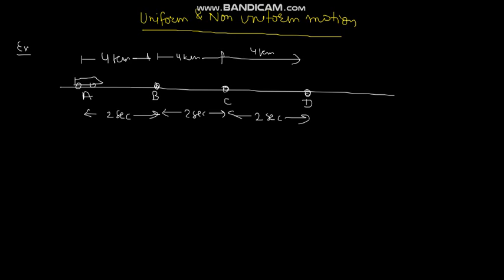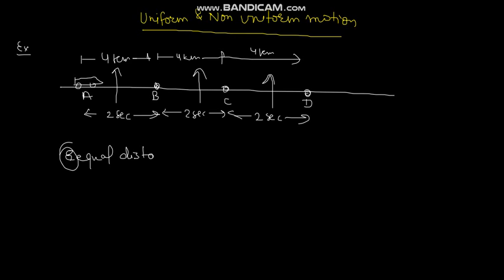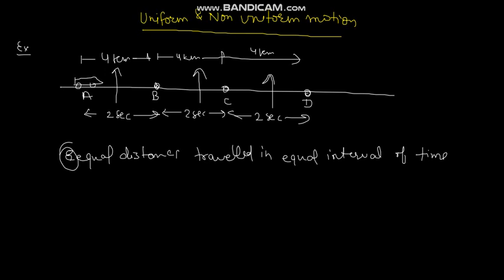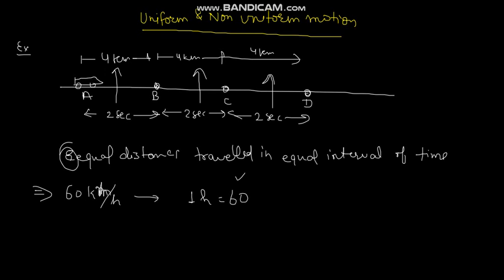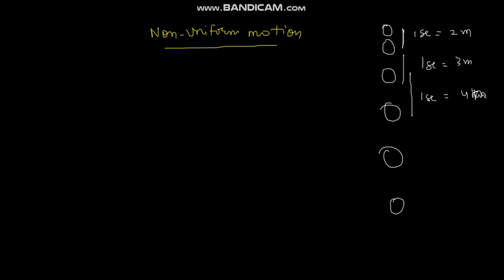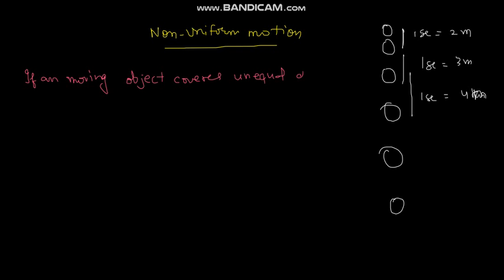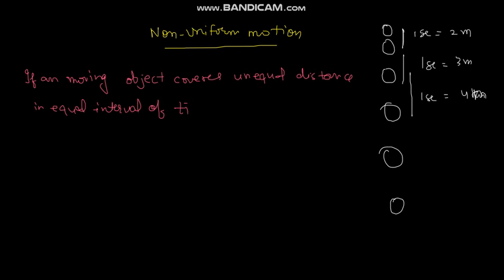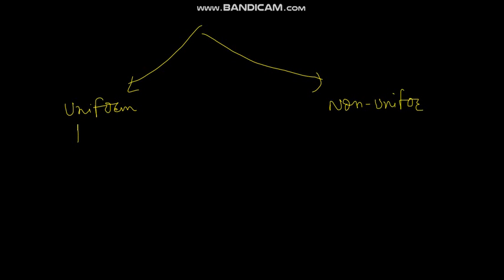Uniform motion and Non uniform motion | Class 9 | video 3 | fiziks live | 2018 | Best video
Navya Educator Classes